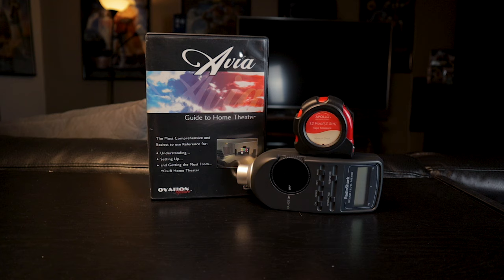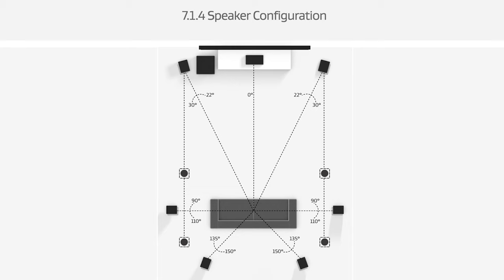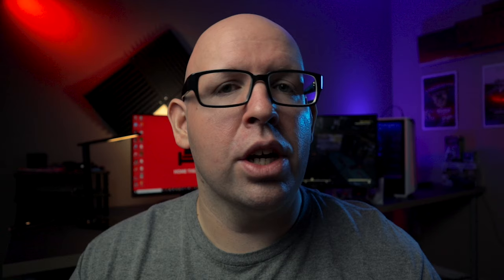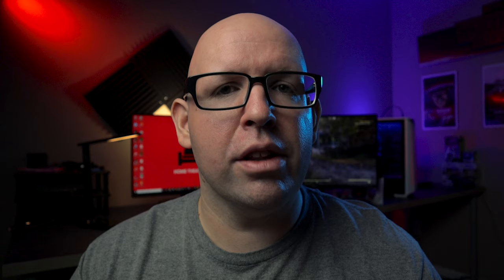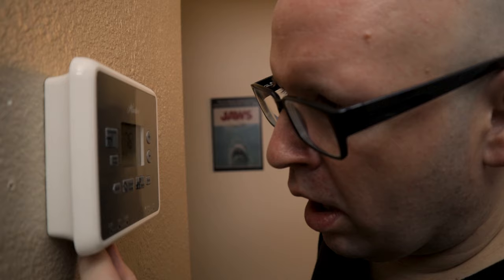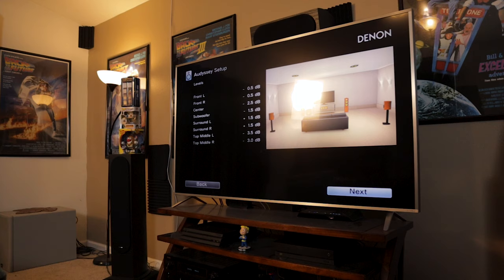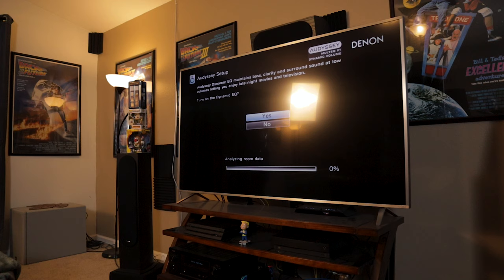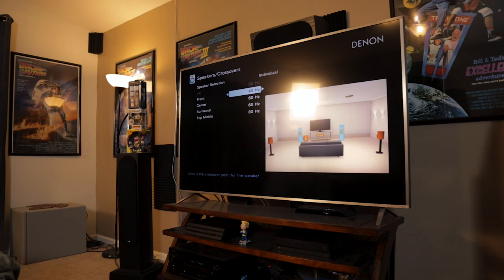Audyssey SETUP GUIDE - Get the BEST RESULTS!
Are you new to home theater and have never ran Audyssey? Are you a seasoned home theater enthusiast but have never been impressed with Audyssey's results and end up turning it off? Then try this setup guide and maximize the results you get from Audyssey!

Corsair Vengeance LPX RAM (4x8GB)

Pol OWM3 Speaker Pair (ceiling mounted Atmos)
SVS PB10-ISD Subwoofer (linked to PB-1000)